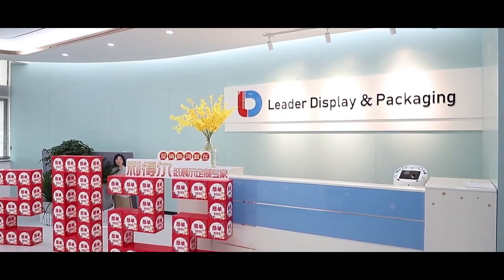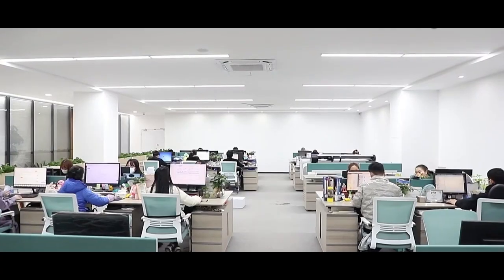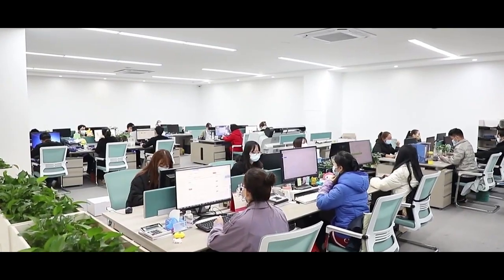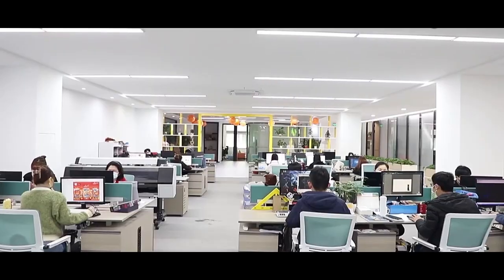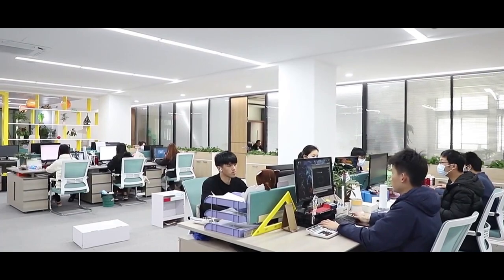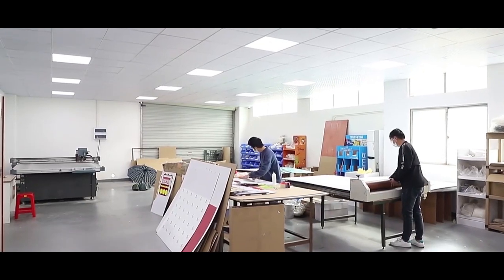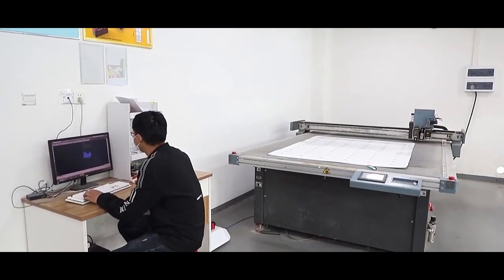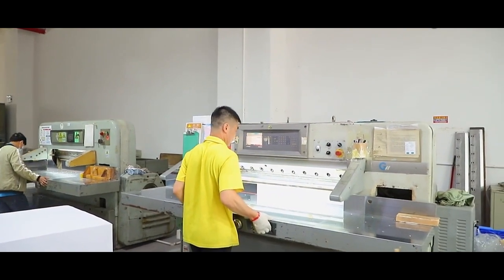Unveiling the Secrets of a Leading Cardboard Display Factory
Welcome to the captivating world of cardboard display 工厂! In this video, we will take you on an enthralling journey through the inner workings of a renowned cardboard display factory. Brace yourself for an immersive experience as we reveal the intricate processes, innovation, and expertise that go into creating exceptional cardboard displays.